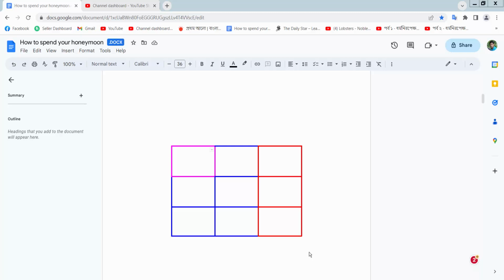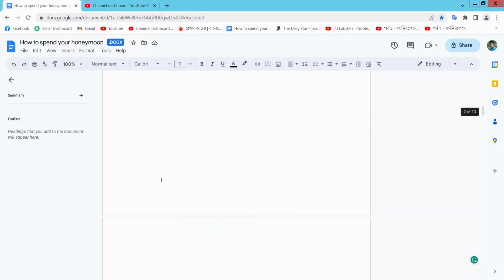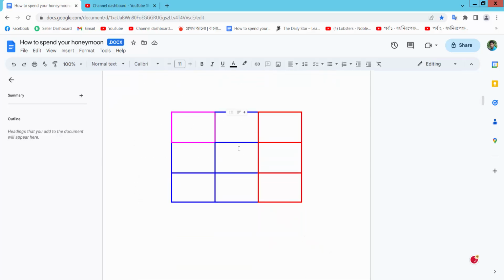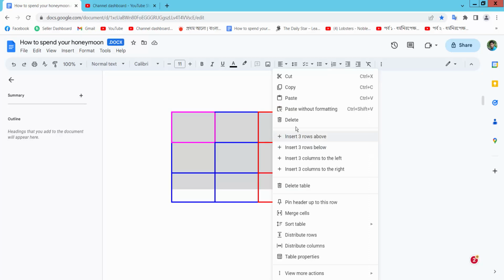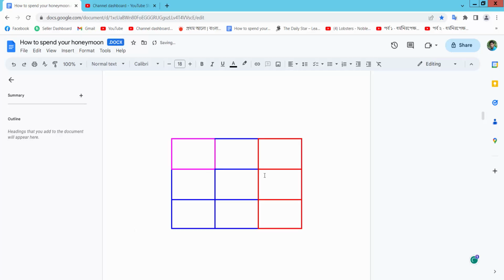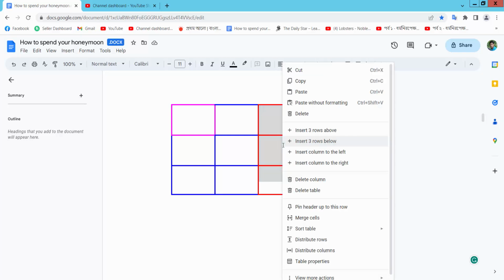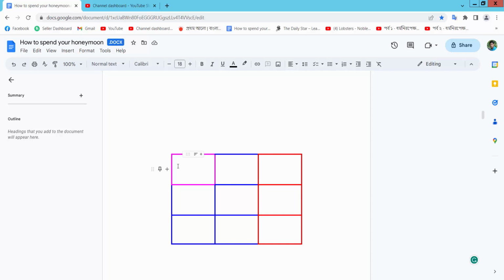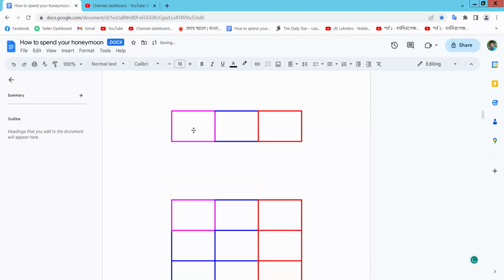How to select a table in google docs document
Hello everyone, Today I will show you, How to select a table in a google docs document.